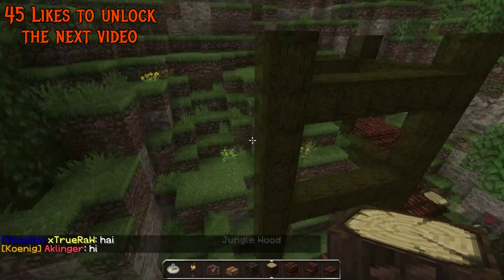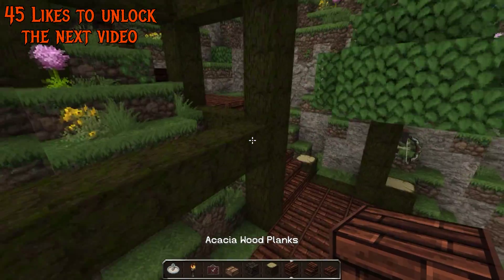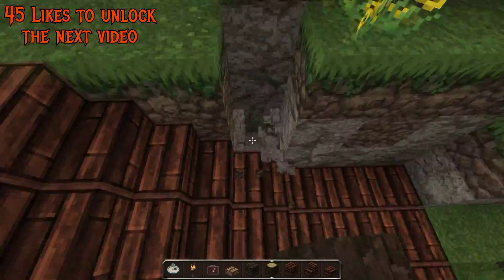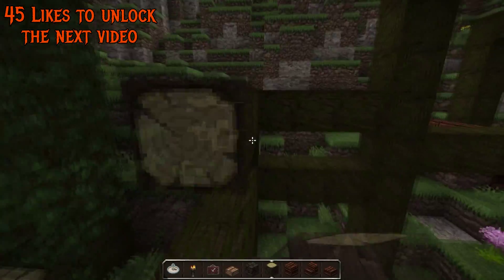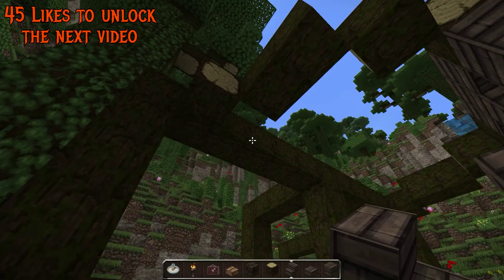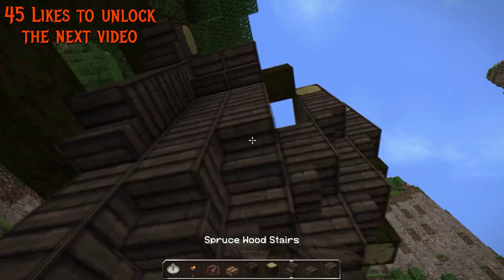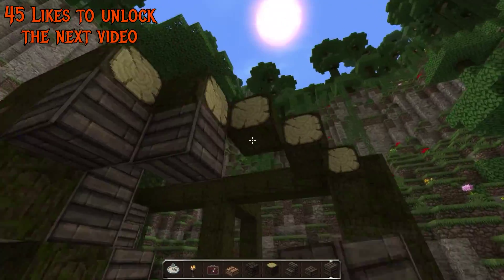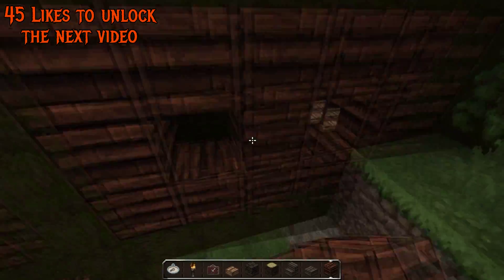Minecraft - Lets Build a Pirate Bay #19: The Tavern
Welcome to Let's Build a Pirate Bay! In this small series we build a pirate bay from its scratch. I hope you enjoy the process!

To release the next video 45 likes are needed. So, if you want more, its up to you ;-)

Informations regarding the TP and our Server:
Texturepack: Gundahar JS, see my channel for the link.

Intro:
Our Story Begins - ISRC: USUAN1100856

Songs:
PapafiotMusic

A New Start
An Orchestral Experiment - Long Flight
Beatiful Secret (Lost Mind)
Brave
Climbing The Mountains
Destruction
Fantasy Fight
Fight With Myself
Homecoming
Hunting and Surviving
Inside My Head
Lonely Love Lowpoly in Love
My Sad Soundtrack